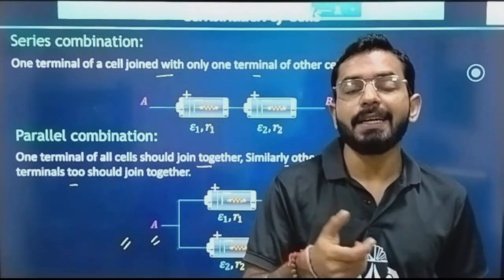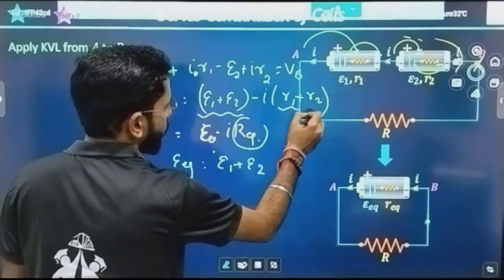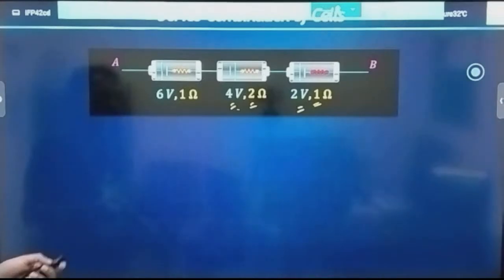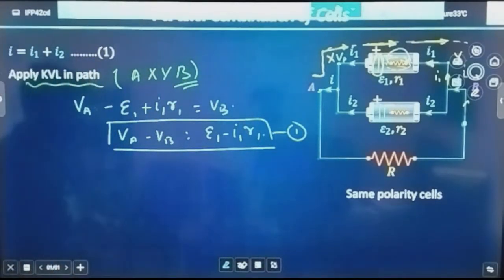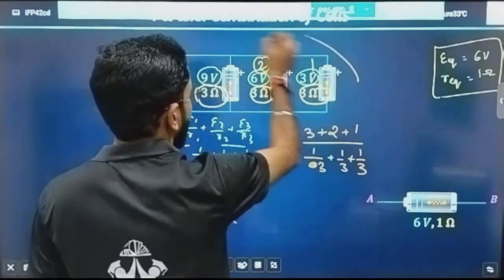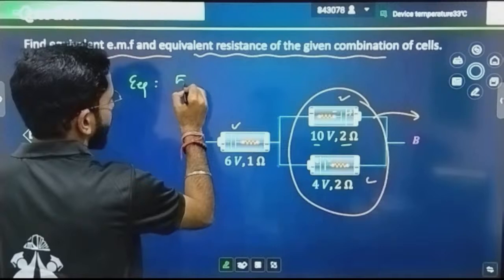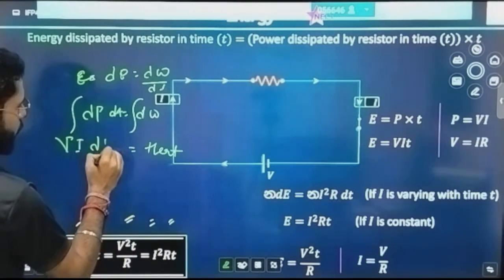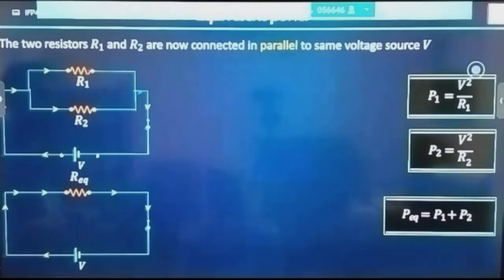12 BOARD I PHYSICS I CURRENT ELECTRICITY I PART 3